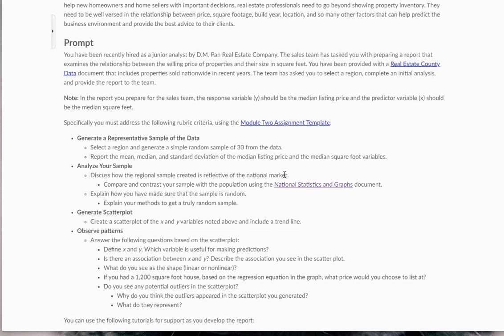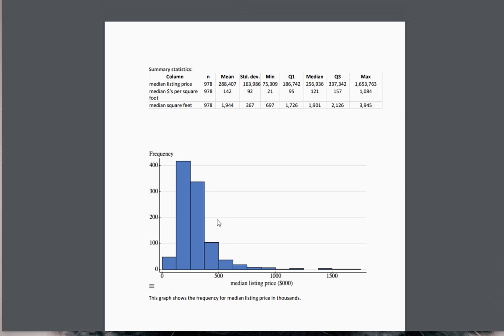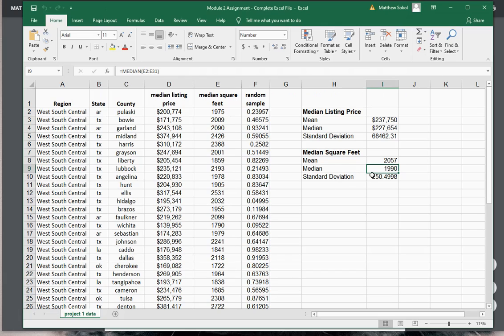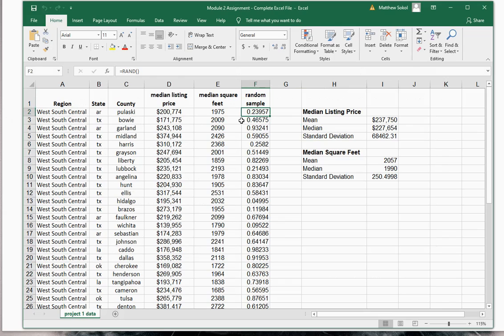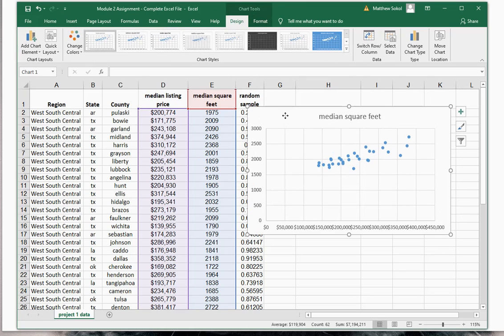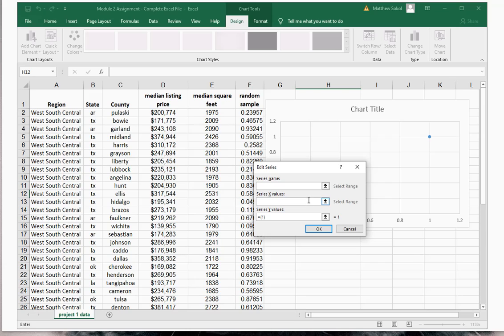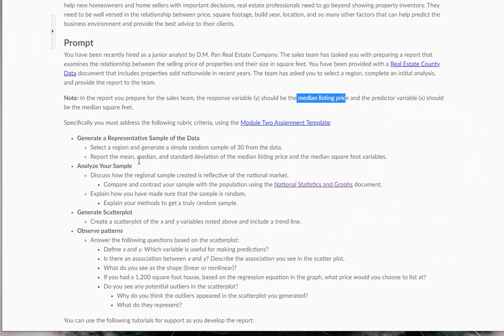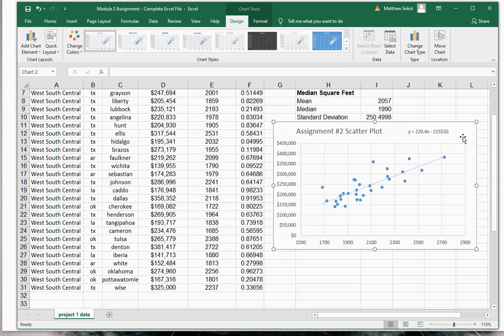MATH240 - Module 2 Assignment - Part 2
In this lecture we analysis the sample and create the scatter plot for the data.